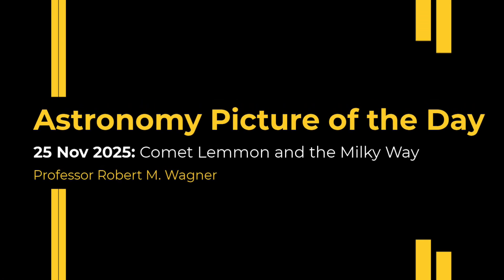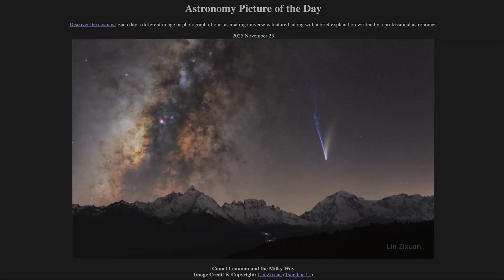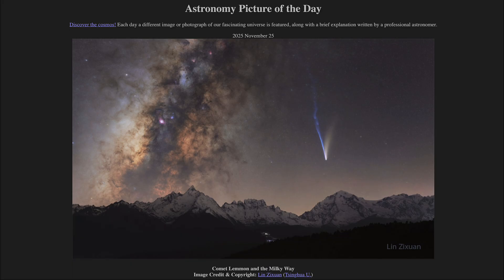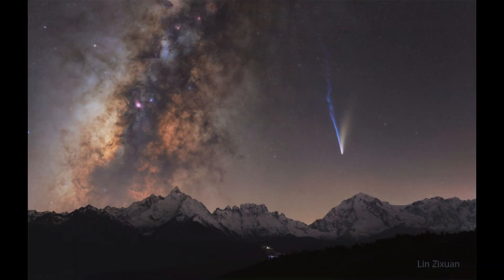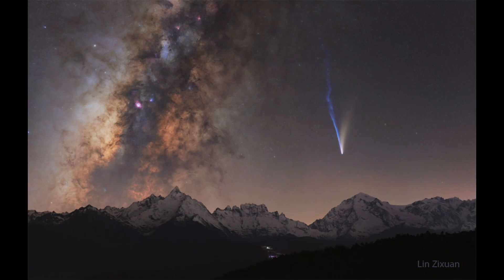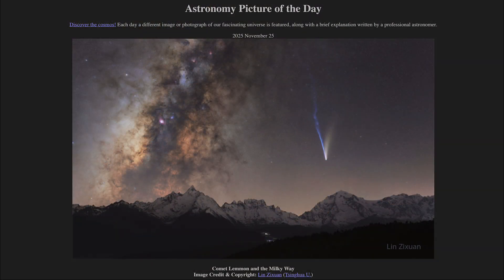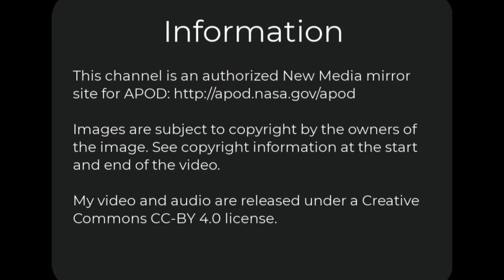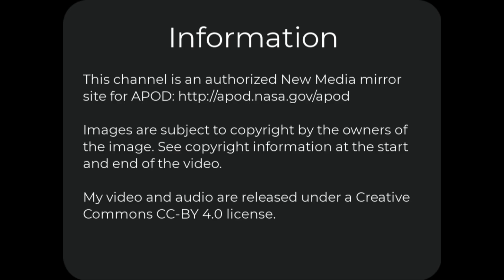2025 November 25 - Comet Lemmon and the Milky Way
In today's image, we see Comet Lemmon which was visible earlier this year and is now heading back to the outer solar system. In addition, we see our Milky Way galaxy - our own spiral galaxy as we see it from within.